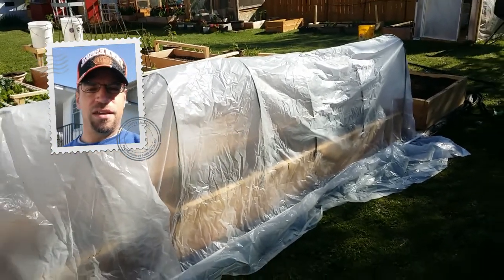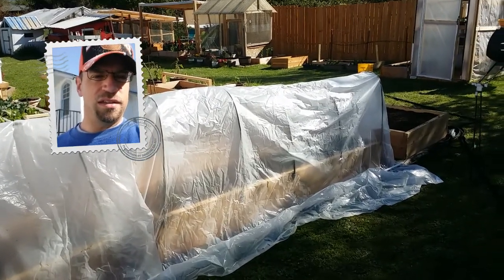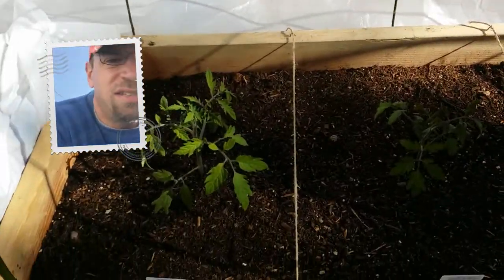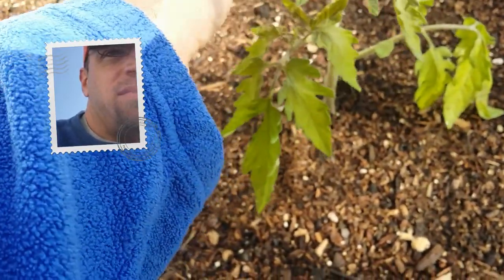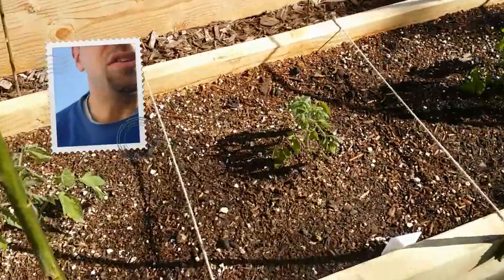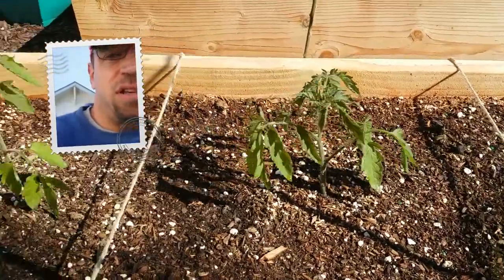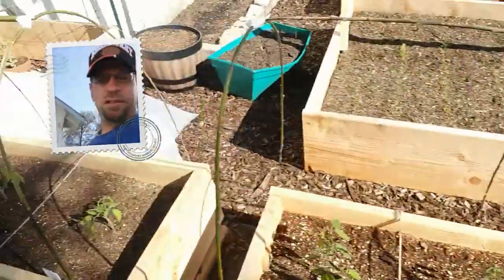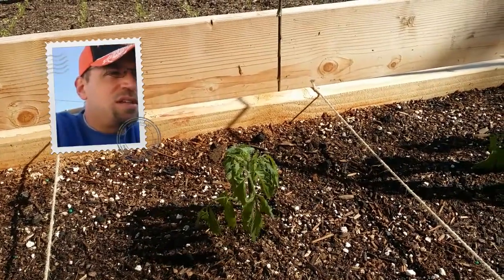Tomatoes damaged by frost! : (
I got a frost last night, and some of my tomatoes didn't do very well. Hopefully they survive.